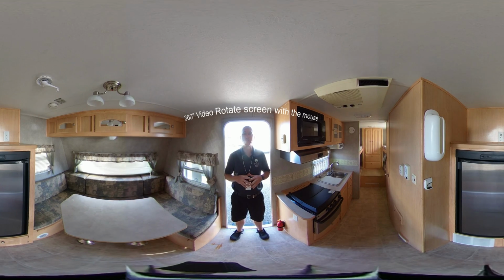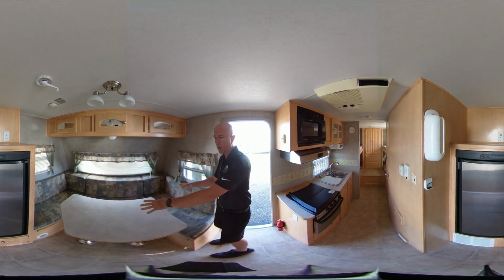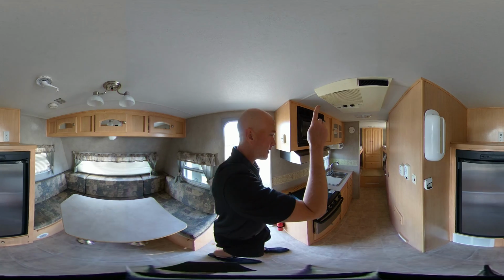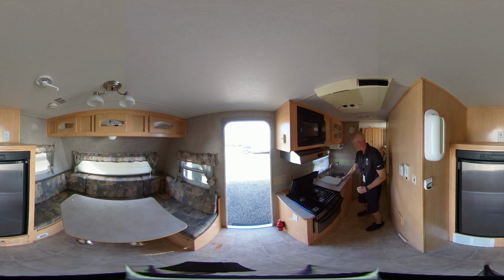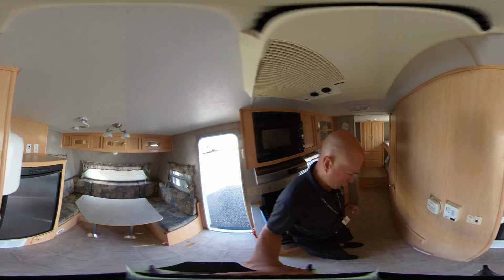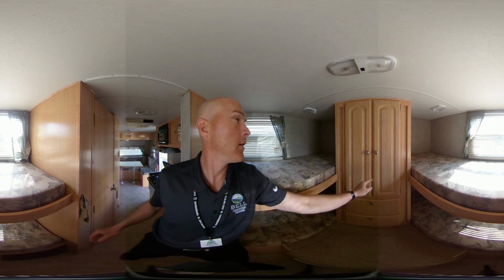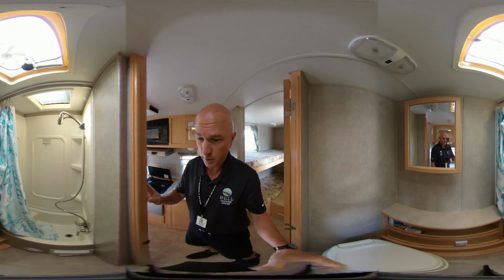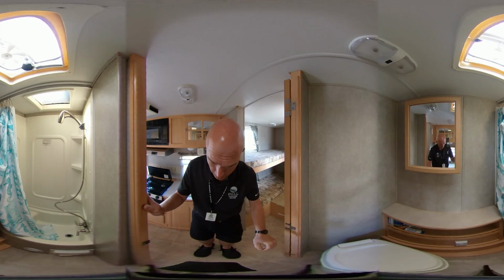'04 Travel Star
ake your family on a true camping adventure in this 2004 Starcraft Travel Star travel trailer. With 4 bunks in the rear and a huge convertible dinette in the front, there is room for 6 people. This clean little cutie offers ample cooking and bathing amenities and is ready for fun!